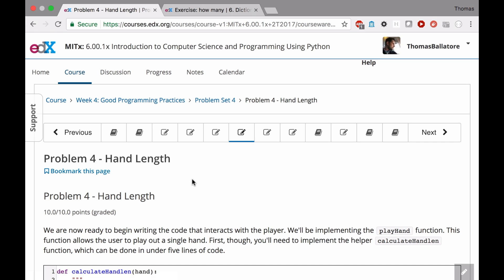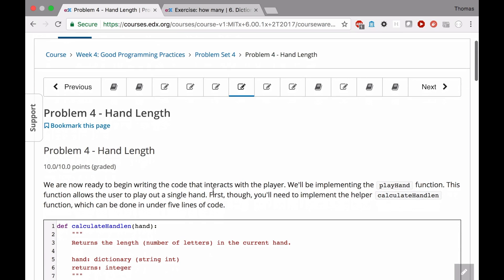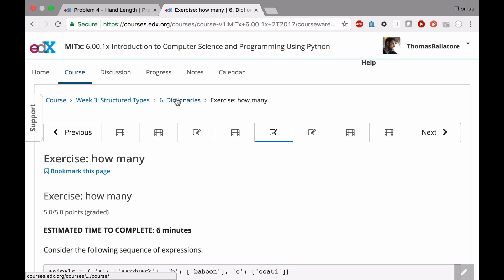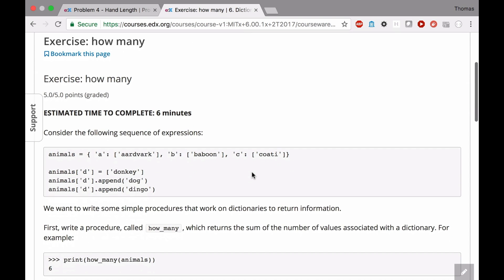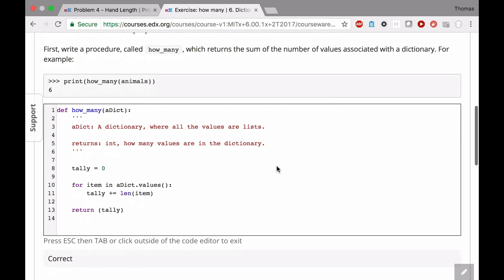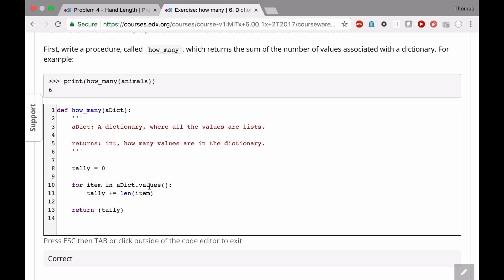MIT 6.00.1x: Problem Set 4 Walkthrough—Problem 4